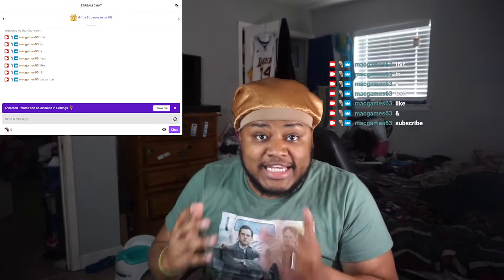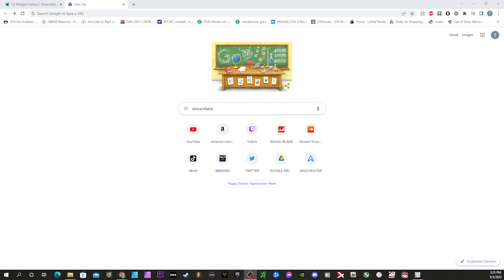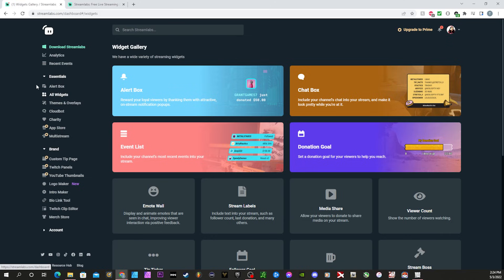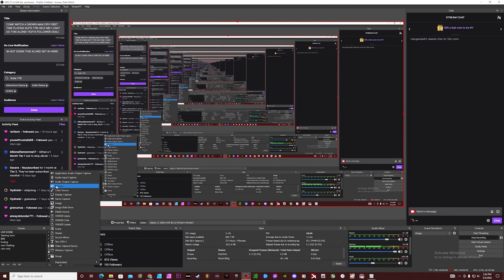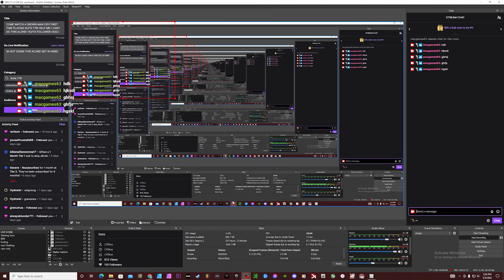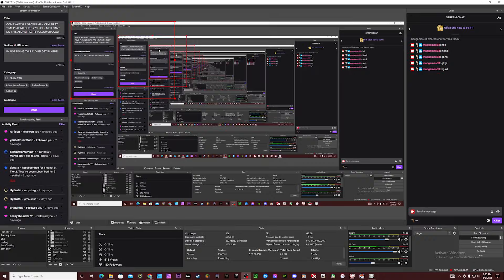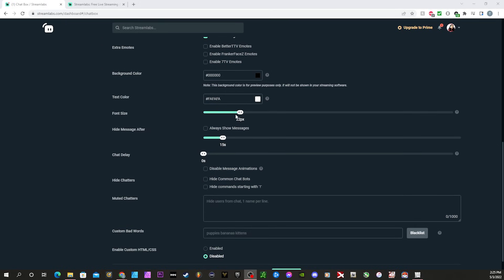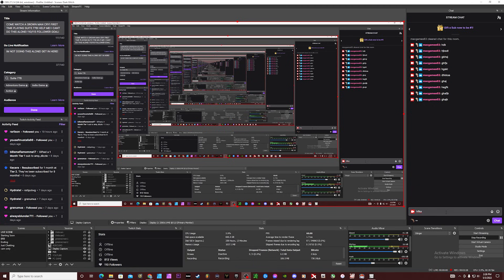How To Add Transparent Chat To Twitch Stream via OBS Studio in 2022 (THE EASY WAY!)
In this video I will be going over how you can add a transparent chat to your twitch stream in obs.